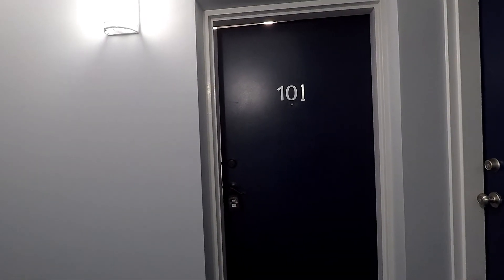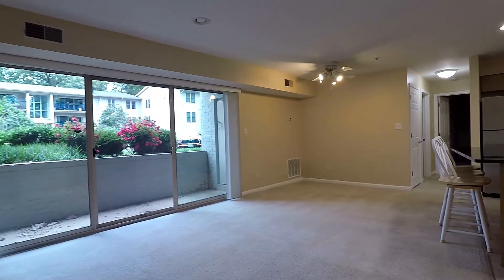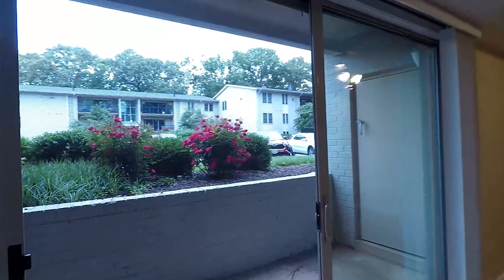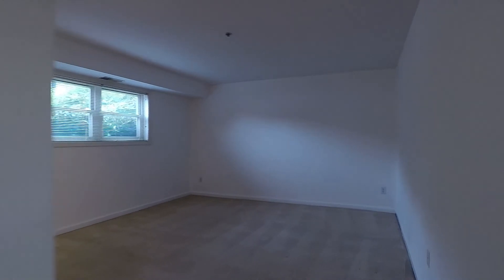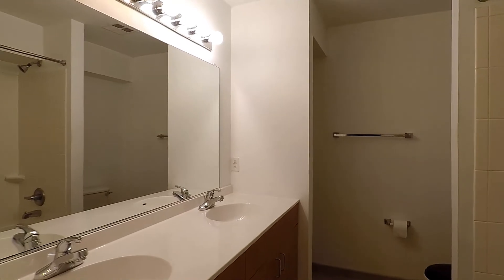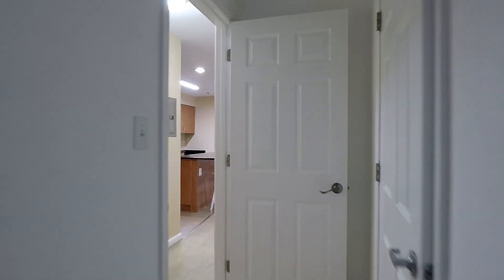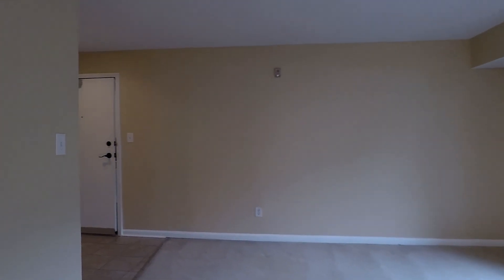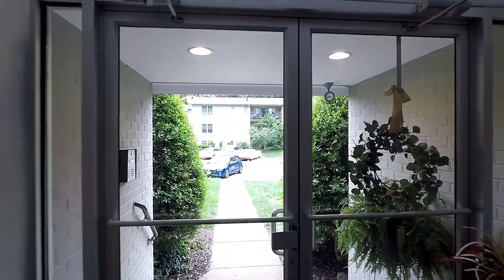1101 Primrose Unit #101 Walkthrough Tour